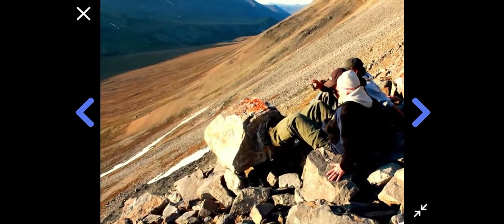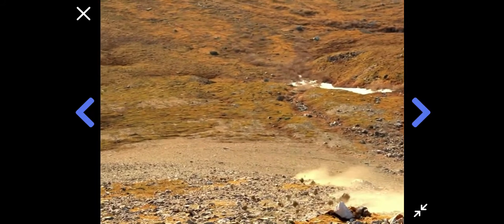Will a mountain last forever?